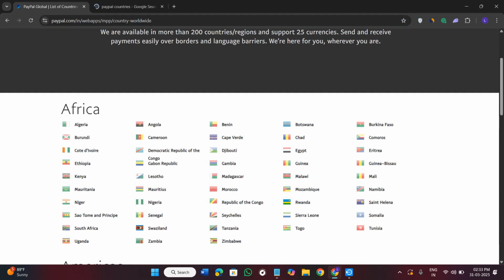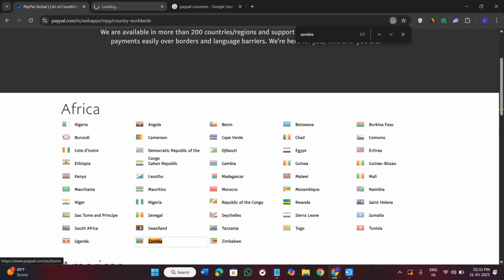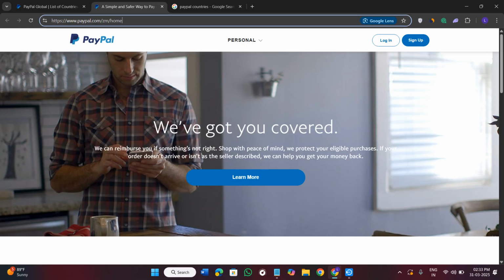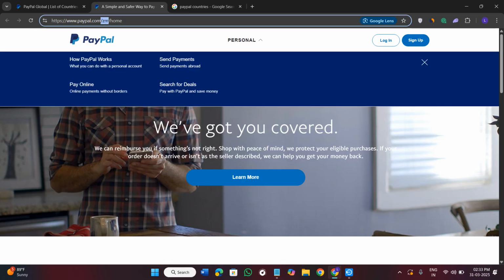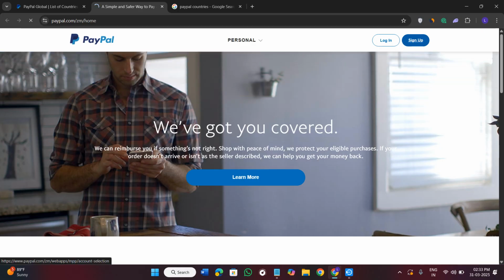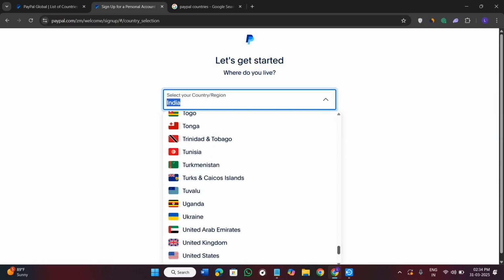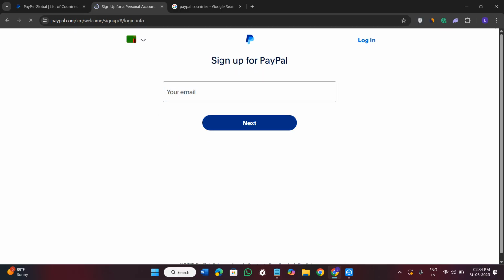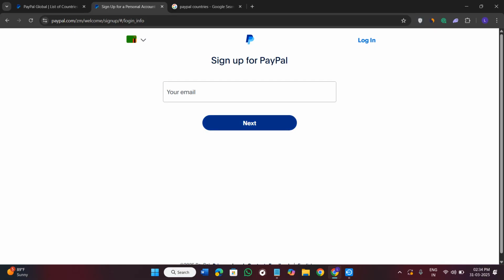How to Open a PayPal Account in Zambia (Full Guide)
Welcome to the Fixed Formulas YouTube channel! In this tutorial video, I will show you How to Open a PayPal Account in Zambia (Full Guide)